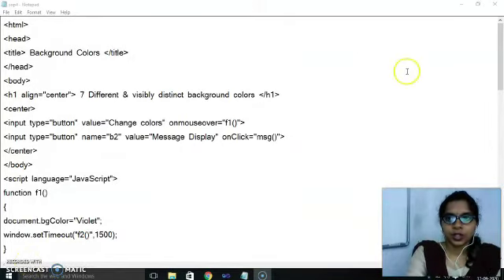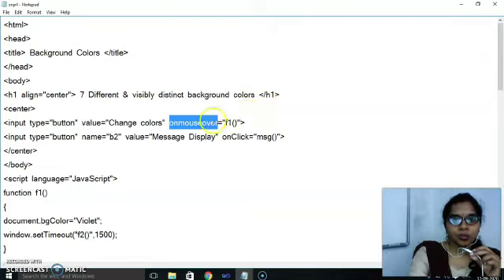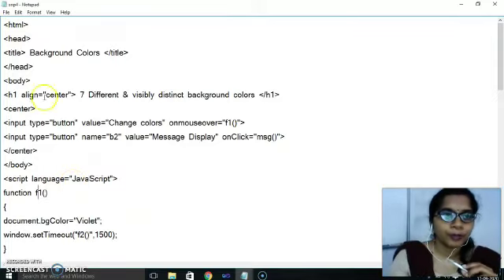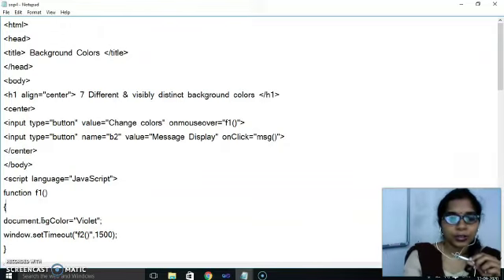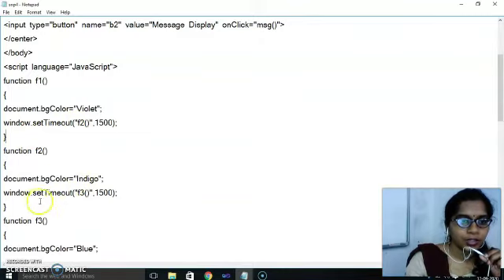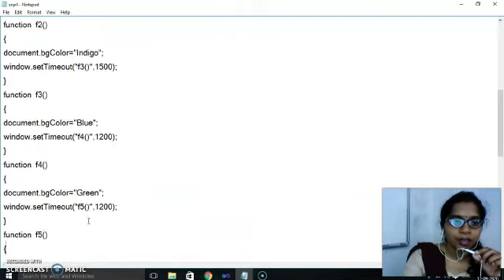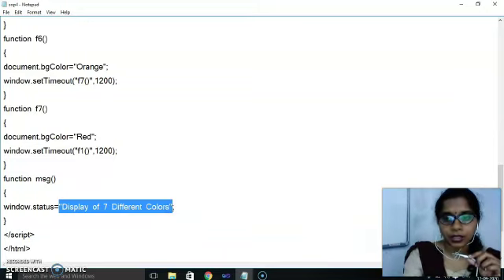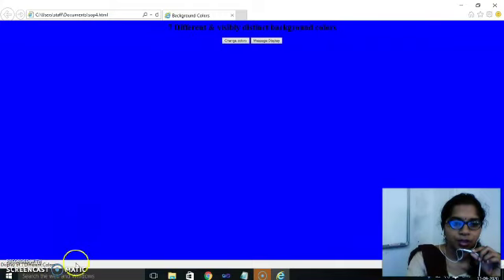SOP from JavaScript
To change background color (EventDriven Programming)